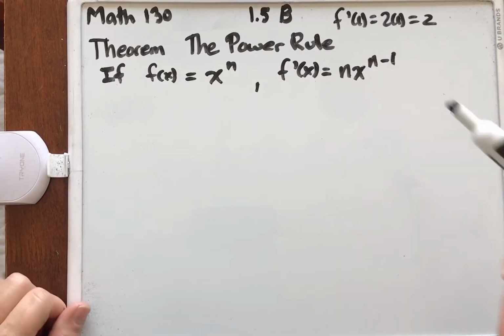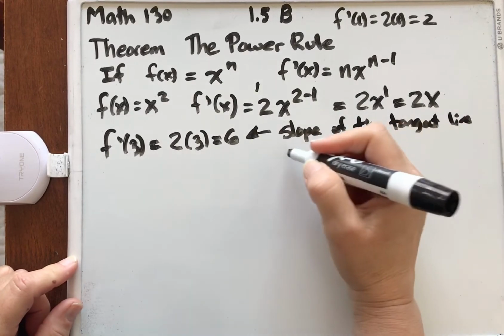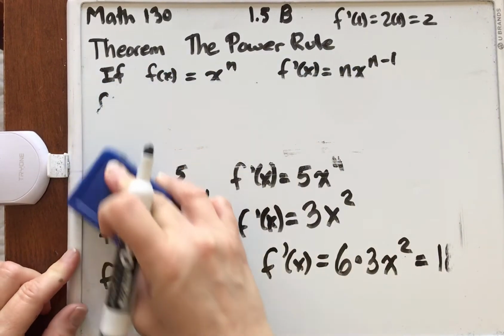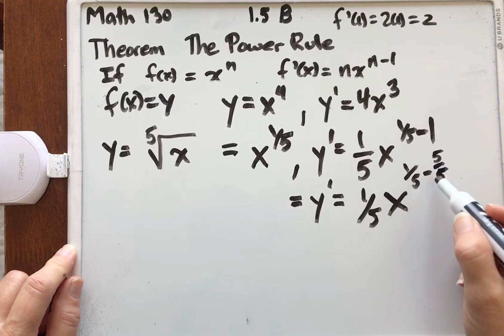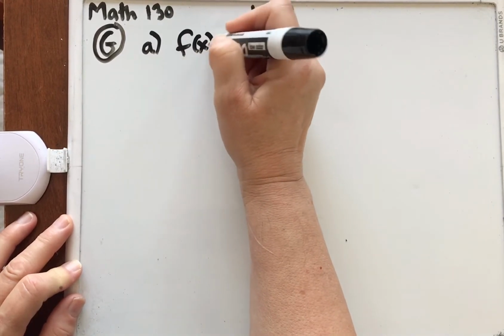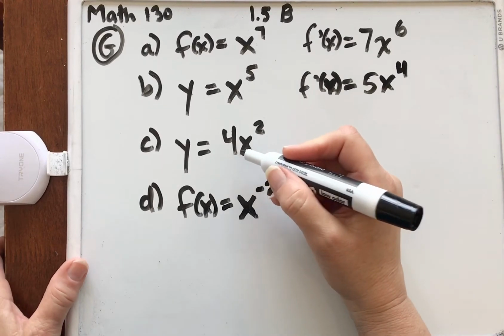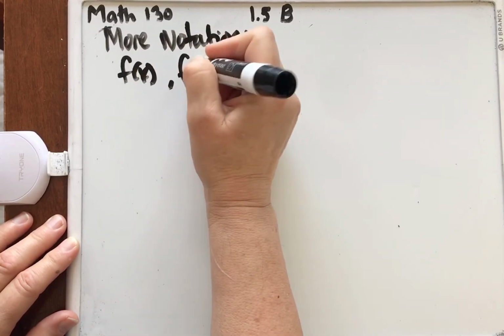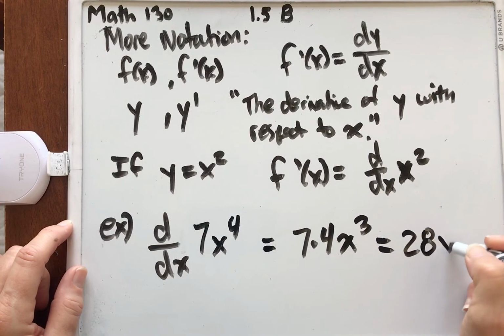1.5 B Math 130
CSUF Calculus - Derivatives